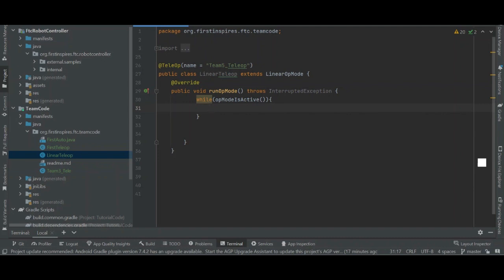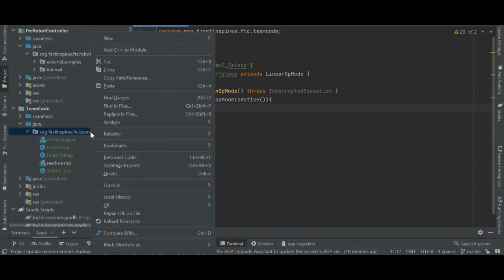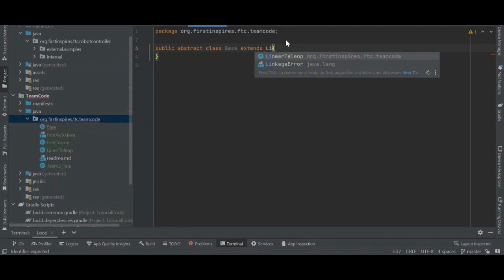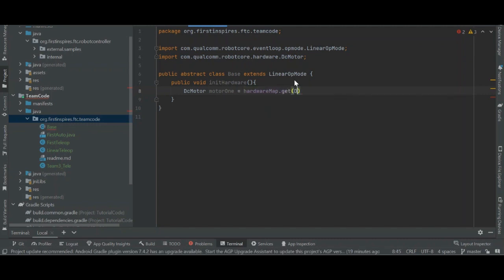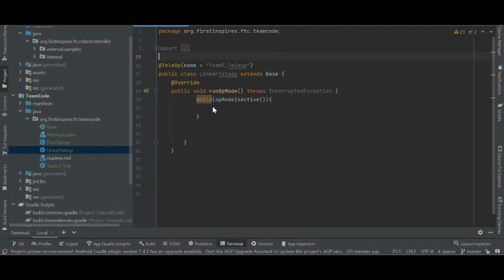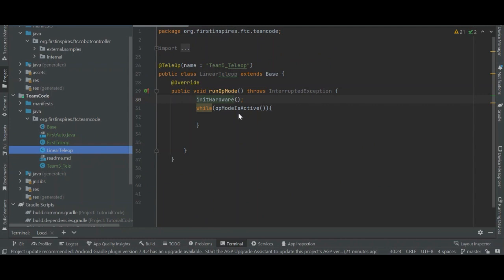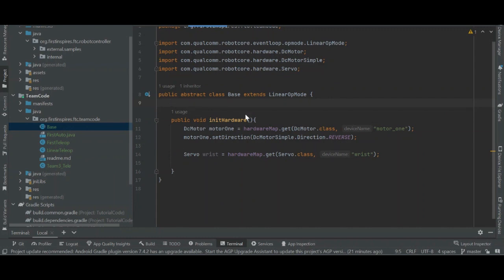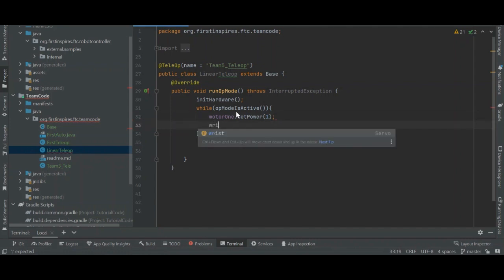FTC Programming Tutorials Episode 14: Creating a Base Class